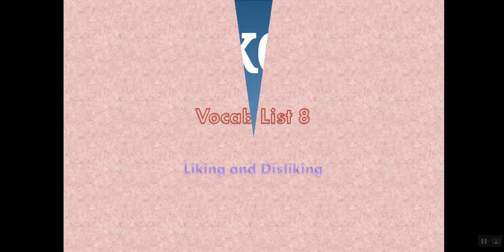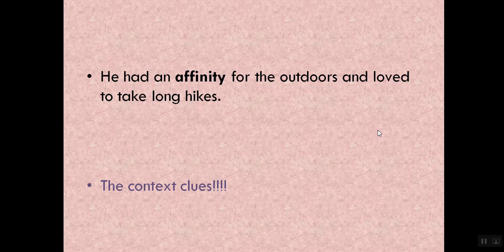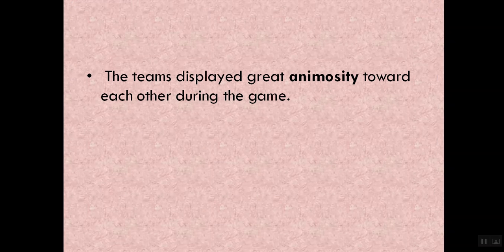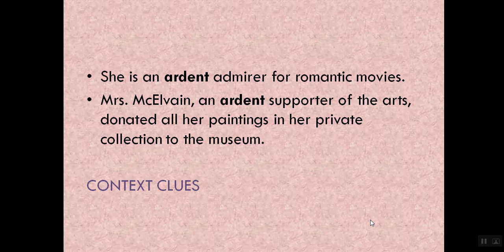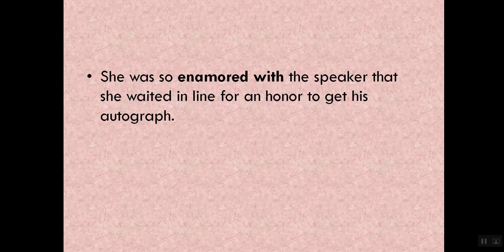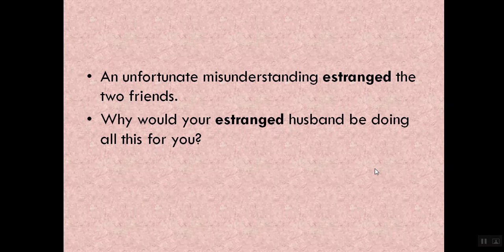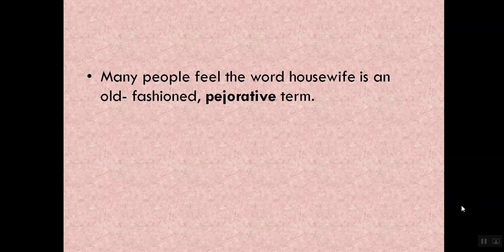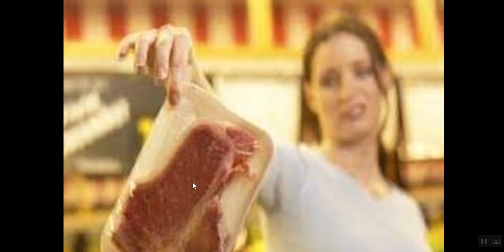Liking and Disliking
Vocabulary about how to express love or hatred about someone or something